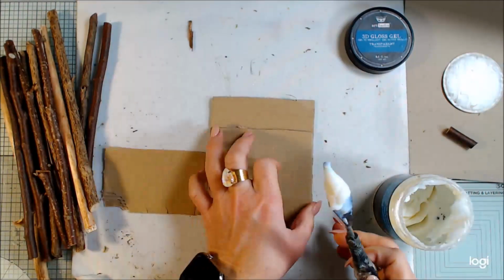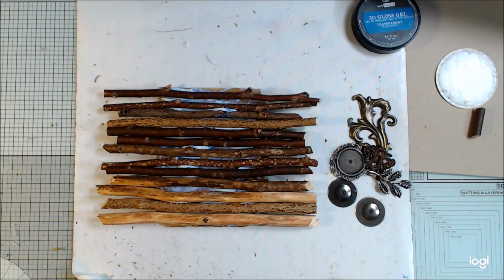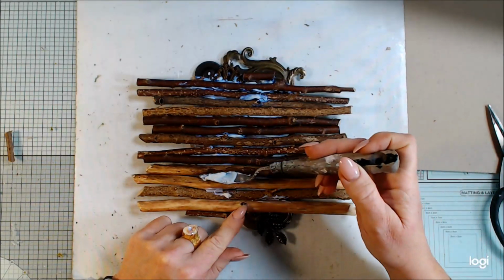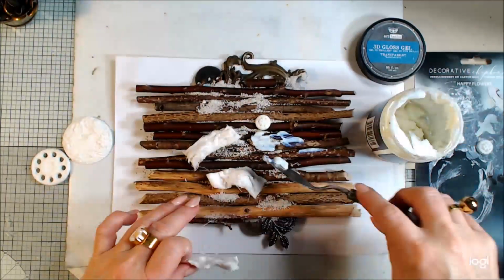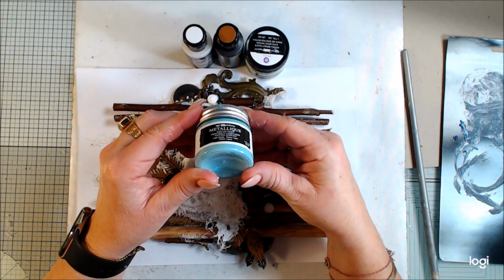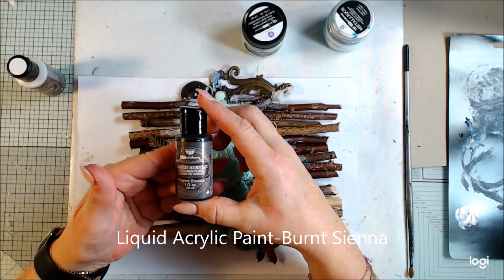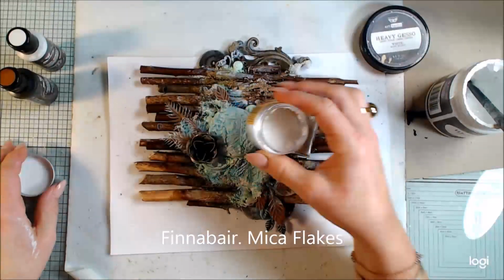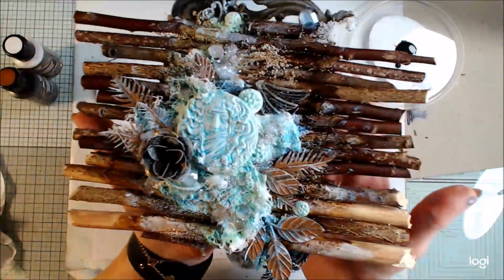Mixed Media Tutorial Nature Winter Fairy with Finnabair Products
Hello dear mixed media lovers!

Here comes a tutorial when I created a winter fairy scenery on wooden sticks.  All my mixed Media products comes from Finnabair.
Welcome!

**Social media**